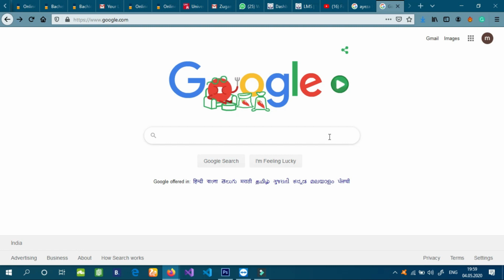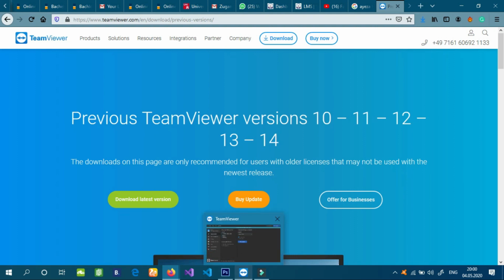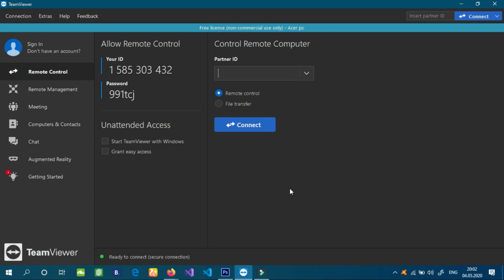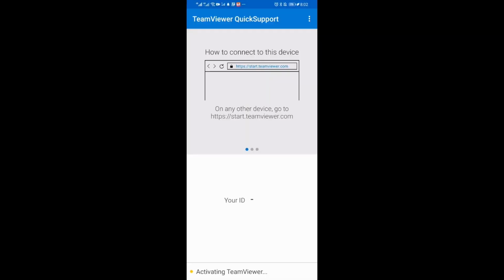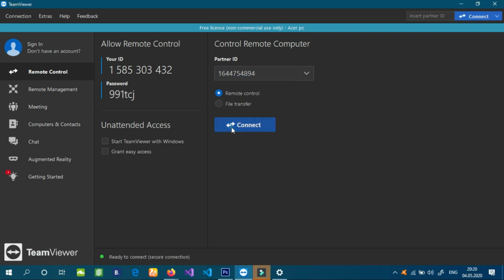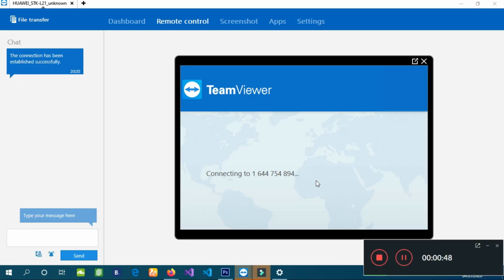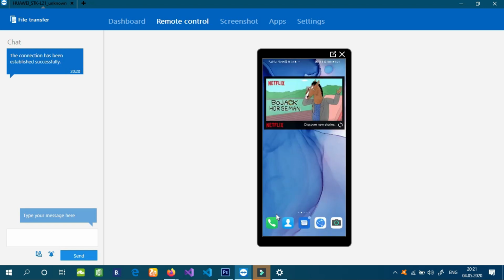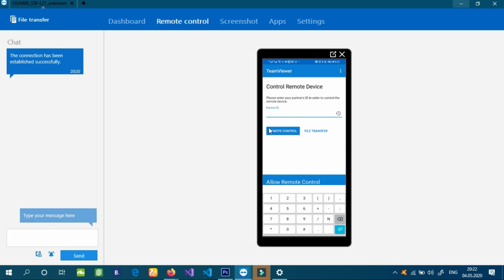How to Control Android Phone Device From Windows 10 PC Remotely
in this tutorial, I will show how to use team viewer to remotely access your mobile devices from laptop or access laptop through your mobile devices